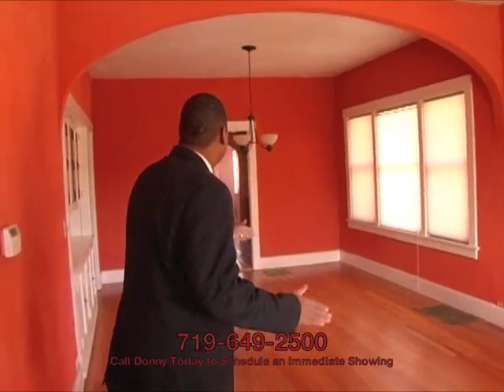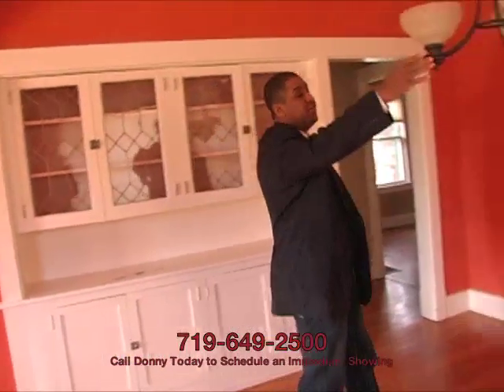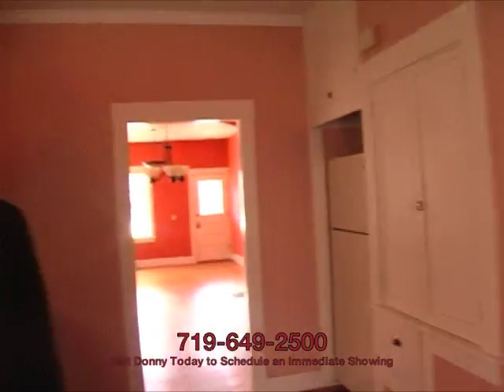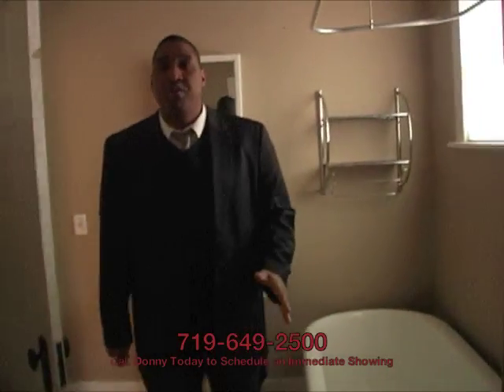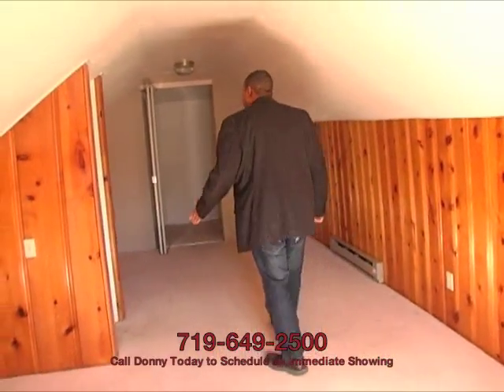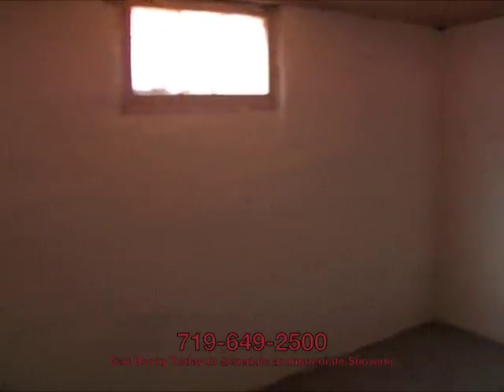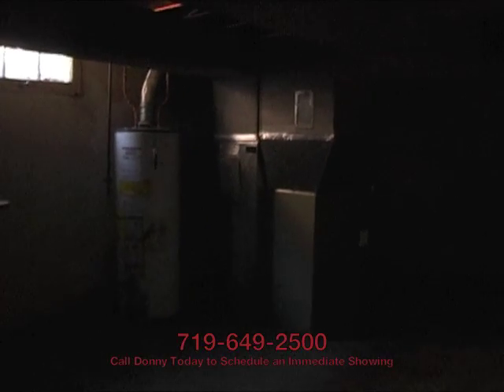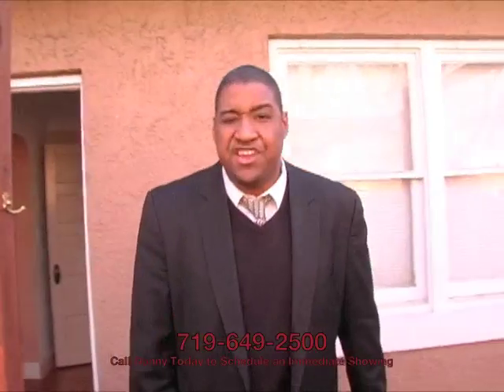Colorado Springs Real Estate HUD Foreclosure 322 San Miguel St 80903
This is a great deal in the heart of Colorado Springs!  Located within walking distance to downtown and Colorado College, this mature home in a mature neighborhood has already been remodeled and is in great shape.  $202,000 for this 3 bd 1 bath 2 car garage foreclosure